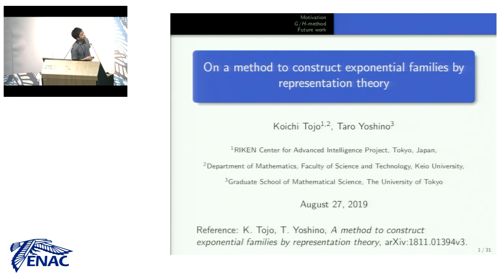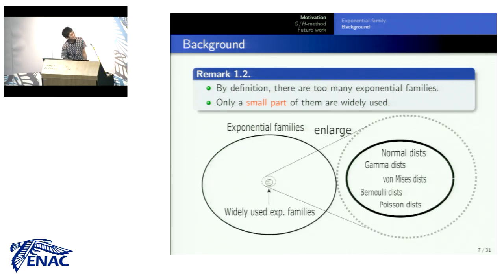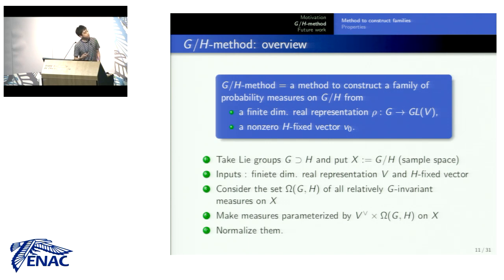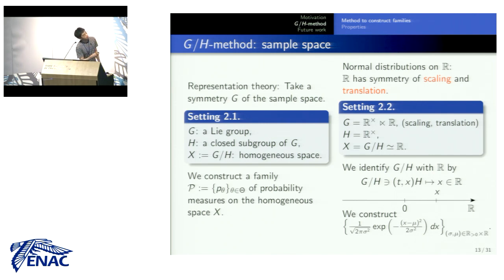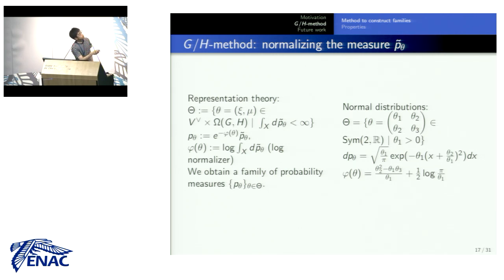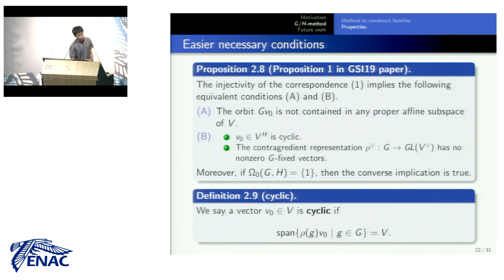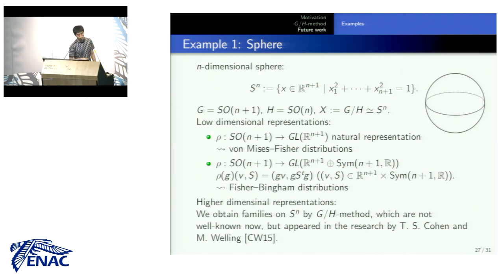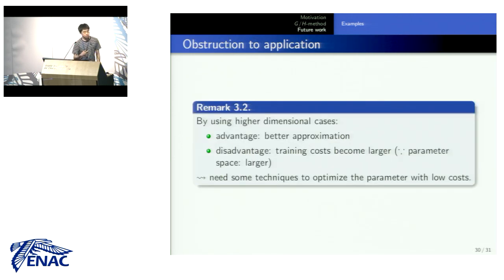48 On a method to construct exponential families by representation theory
Koichi Tojo and Taro Yoshino